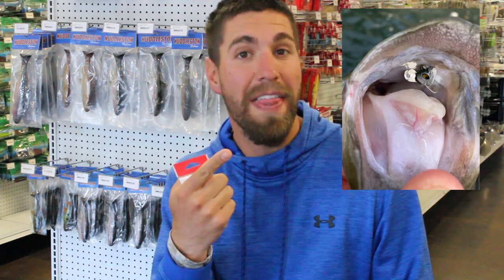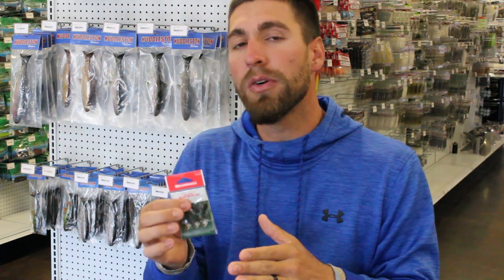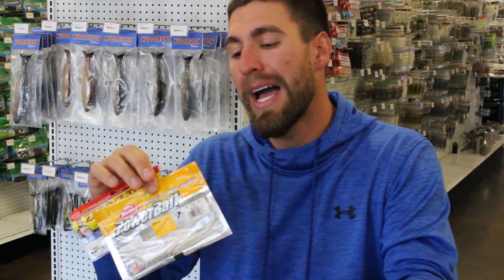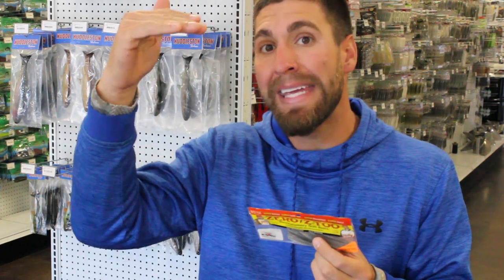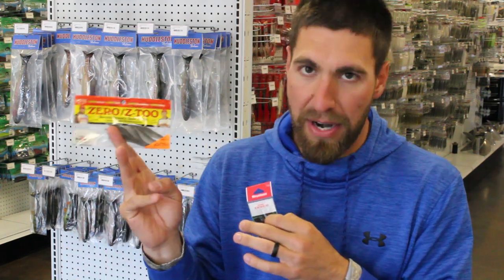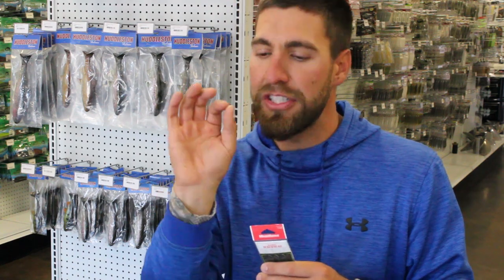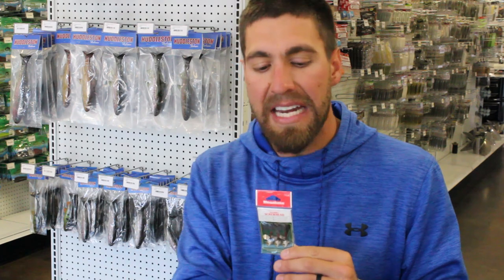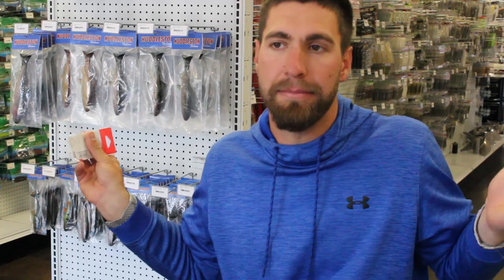Megabass Okashira Screwhead! THE BASS SLAYER